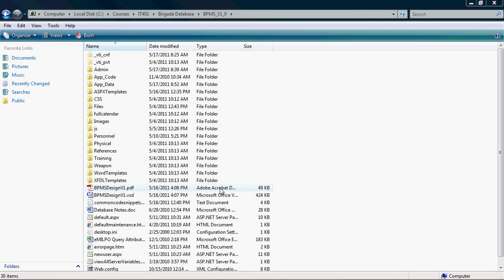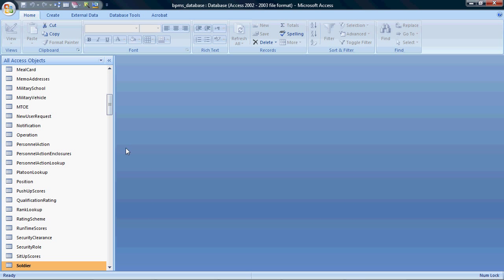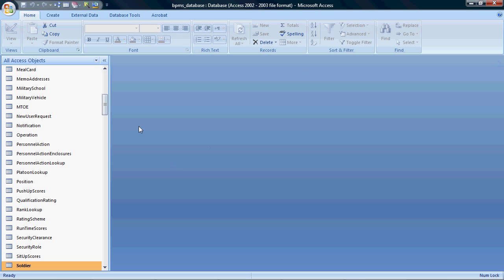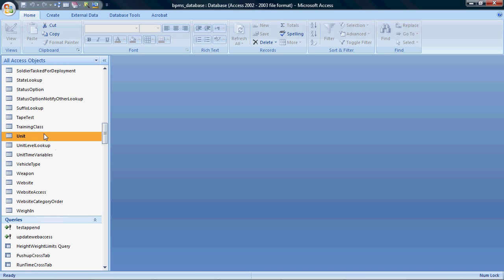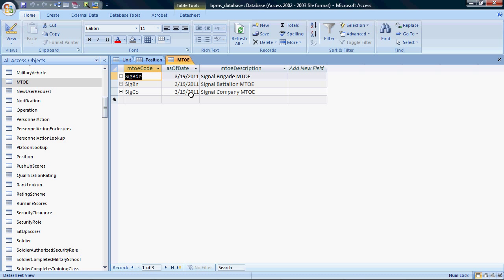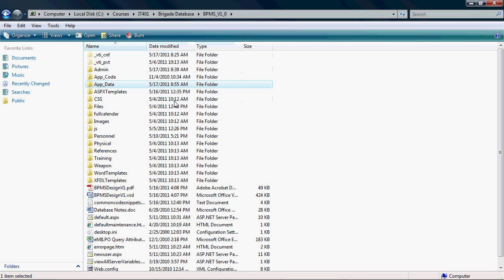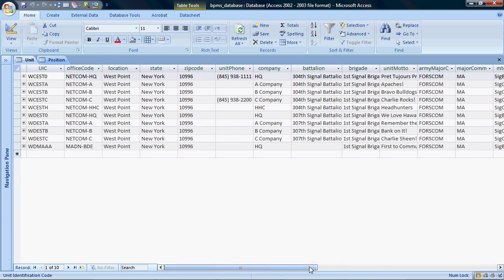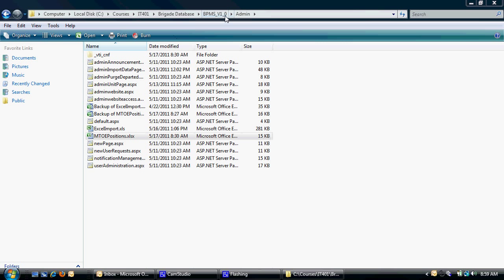BPMS: Initial Setup of the BPMS Database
Brigade Personnel Management System Demo Video: Shows administrators how to initially configure the Access database used in the BPMS for use as a website.